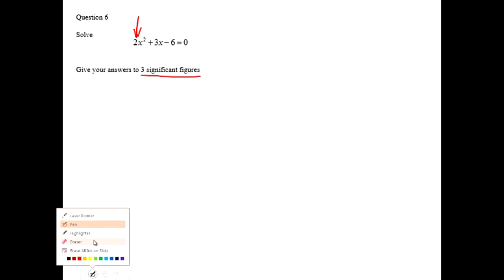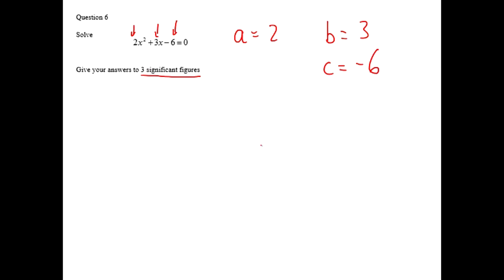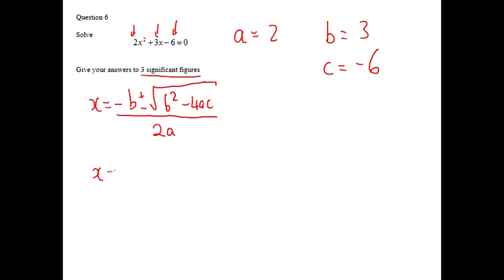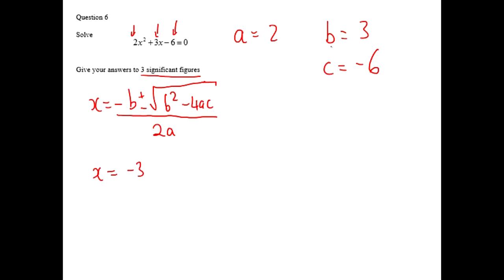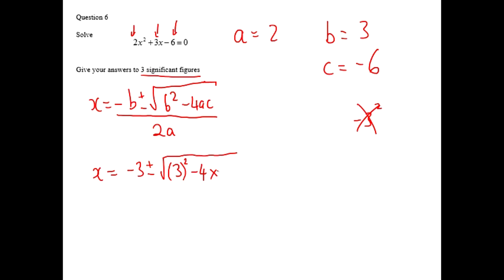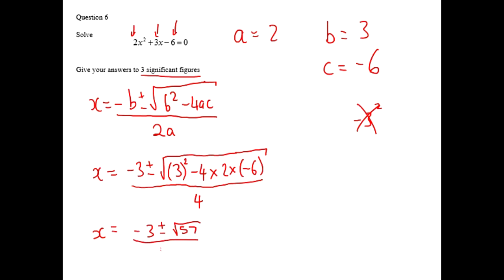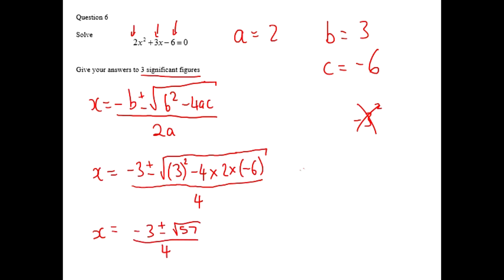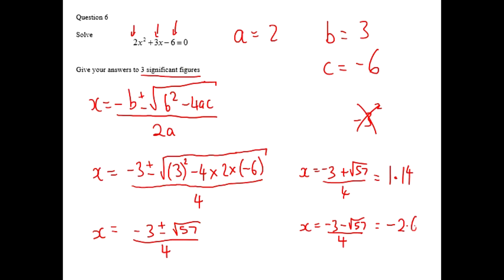Q6 - GCSE Higher Paper 2 Super Paper